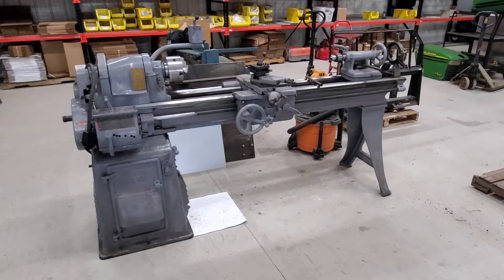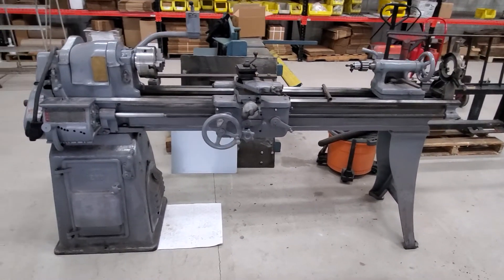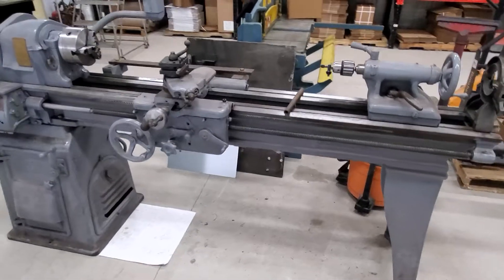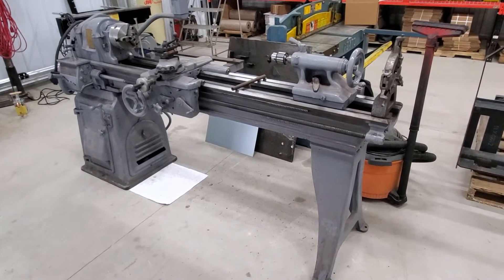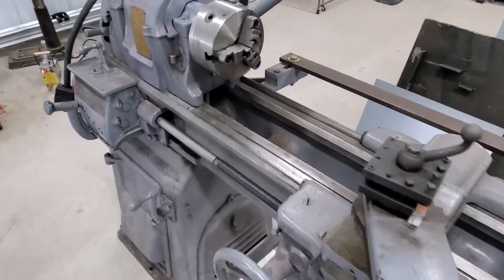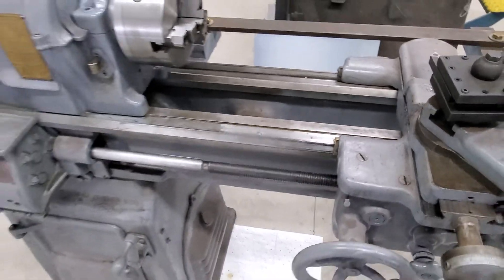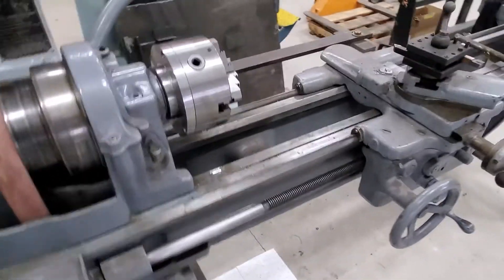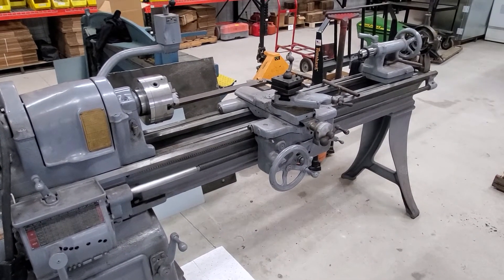South Bend 13" metal lathe new to my shop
I recently picked up a South Bend 13" metal lathe. This will turn apx 48" between centers. Everything seems to be in working condition but the ways are dinged up and worn near the chuck (as so many of the older lathes are. The lathe came with some chucks  but nothing else. I found enough tooling and items to get by for now. The next addition to the shop will be a milling machine! Now I just have to re learn how to run a lathe!